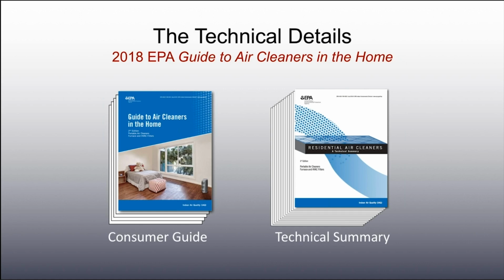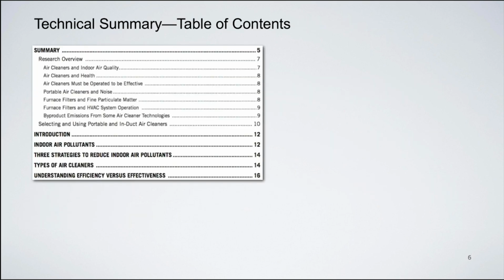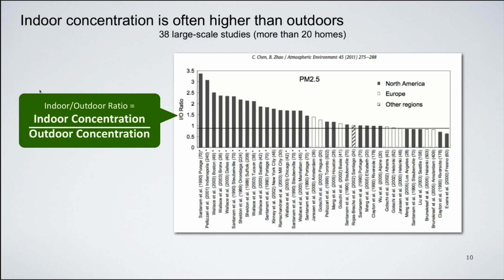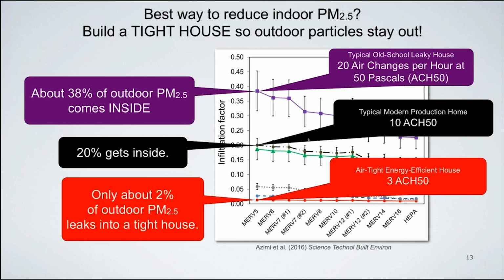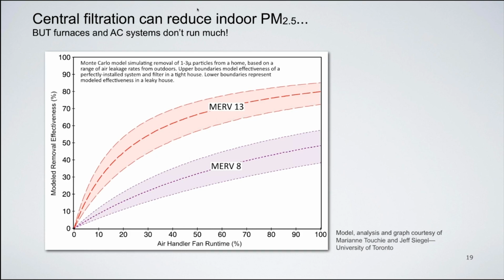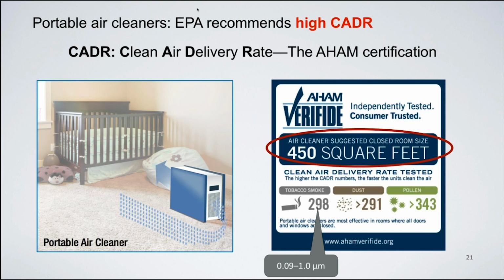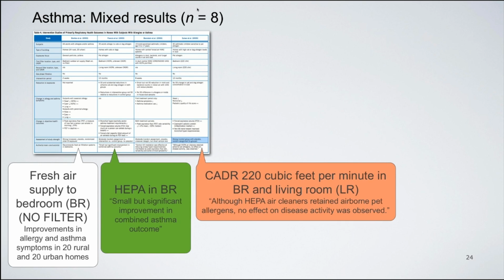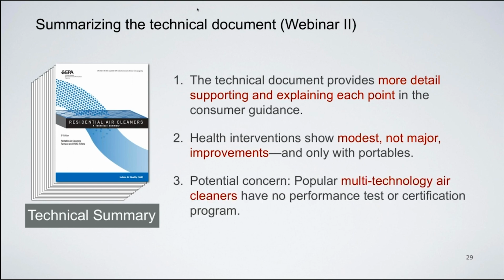The Technical Details: EPA Guidance for Residential Air Cleaners Webinar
In this webinar, presenters Terry Brennan (Camroden Associates) and Lew Harriman (Mason-Grant Consulting) discuss EPA’s 2018 updated technical guidance, Residential Air Cleaners: A Technical Summary. Topics covered in this webinar include the importance of indoor particulate matter and strategies to reduce it, metrics to compare the efficiency of portable air cleaners or central system air filters, the effectiveness of air-cleaning devices in removing indoor air pollutants, evidence from intervention studies on the potential health benefits of using air cleaners and filters, and research needs related to these technologies.
This webinar, The Technical Details: EPA Guidance for Residential Air Cleaners, was recorded on March 21, 2019 and hosted by EPA’s Indoor Environments Division.
To view Part 1 of this webinar series, which provides an overview of EPA’s guidance on residential air cleaners for consumers, go to:
For more information about EPA’s Residential Air Cleaners: A Technical Summary, go